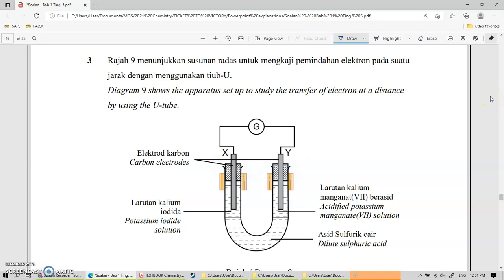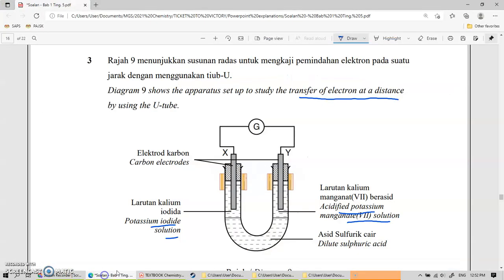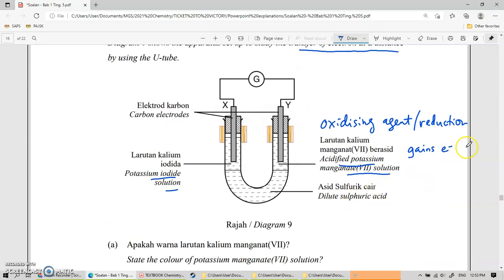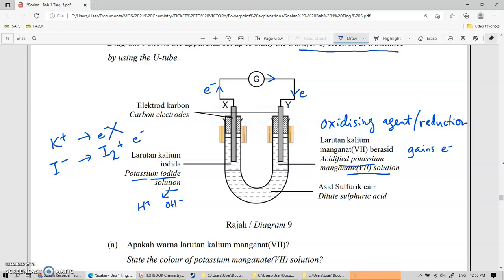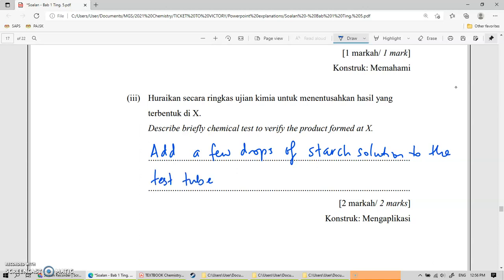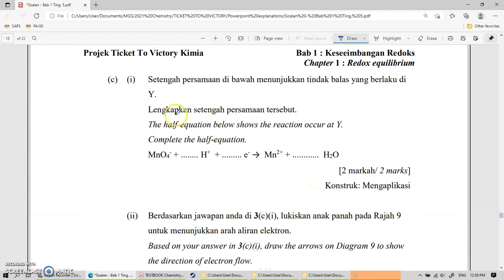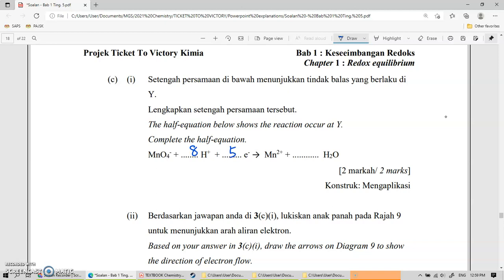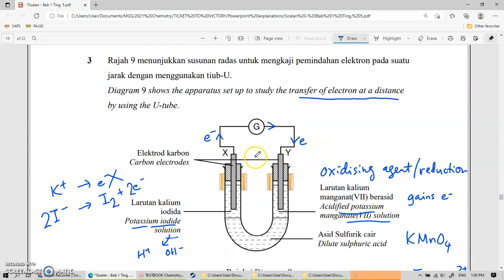Ticket to Victory Chemistry Redox Structure 3